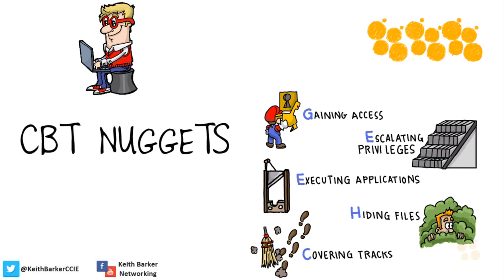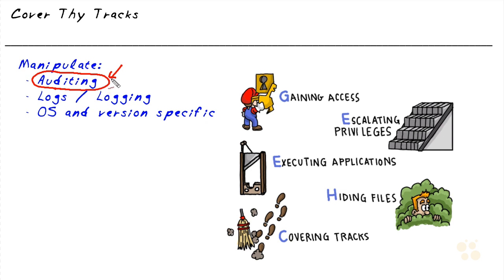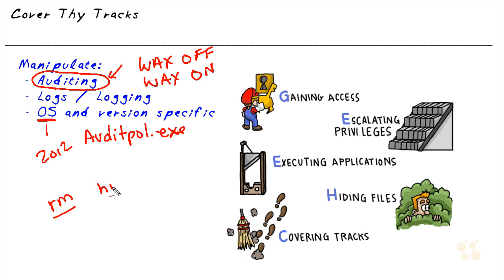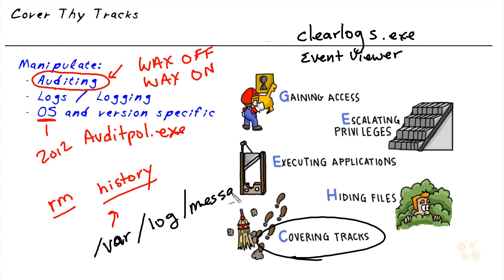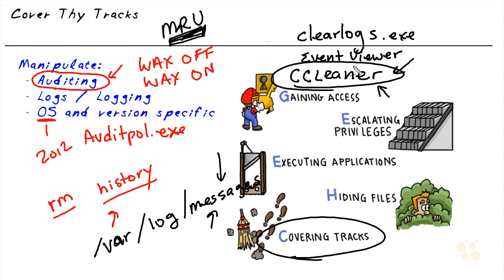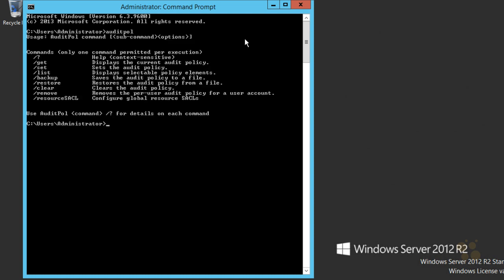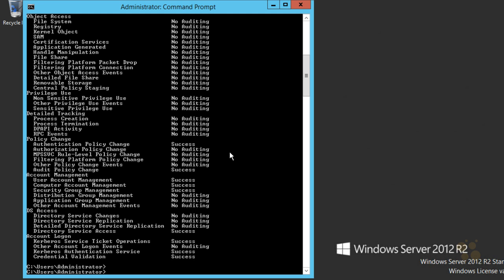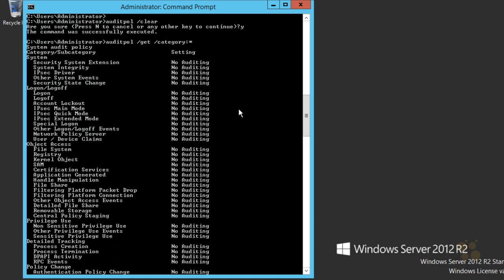53 Covering Tracks || Ethical Hacking - Covering Your Tracks || How To Clear Tracks & Logs On Linux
All our videos have been made using our own systems, servers, routers, and websites. It does not contain any illegal activities. Our sole purpose is to raise awareness related to cybersecurity and help our viewers learn ways to defend themselves from any hacking activities. WsCube Tech is not responsible for any misuse of the provided information.
 in this video, I will be showing you how to clear your tracks and logs on Linux.I Hope you enjoy/enjoyed the video.